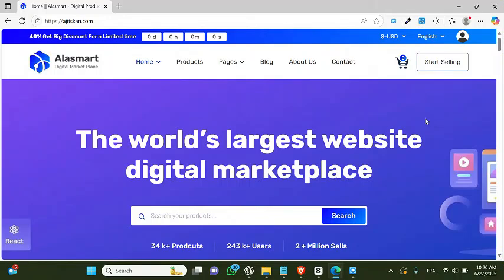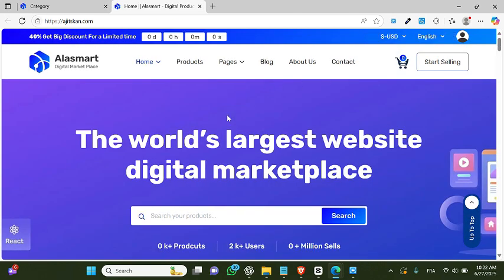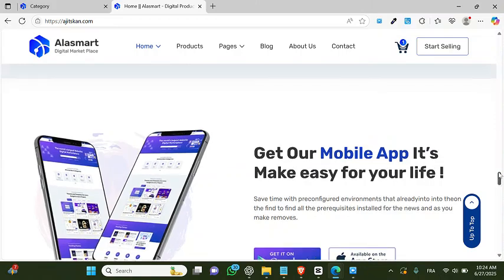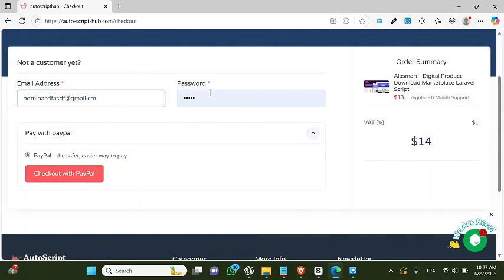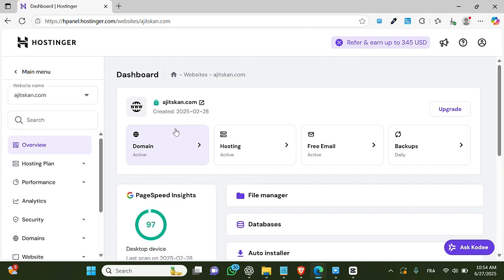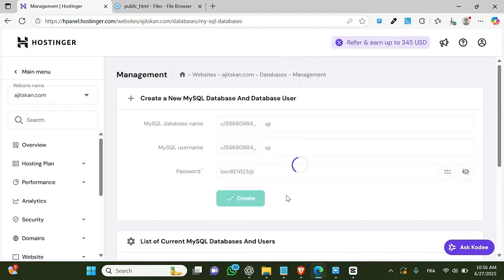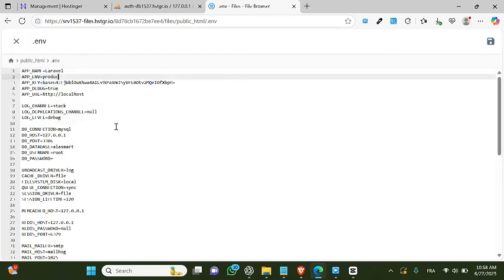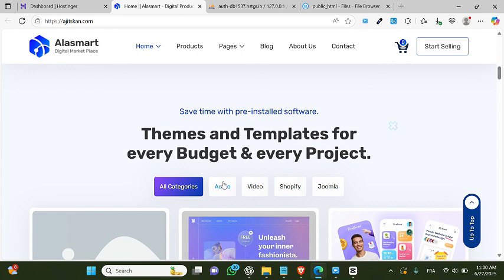Alasmart – Digital Products Marketplace Script – Nulled No License Key Needed | Easy Installation